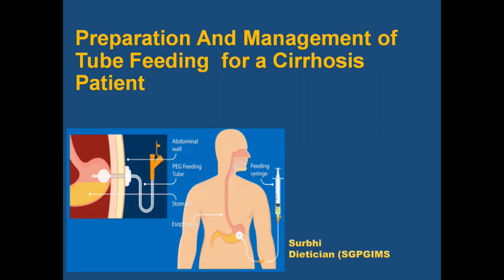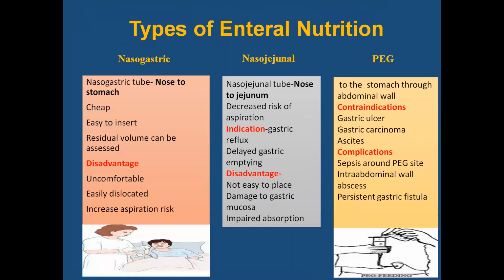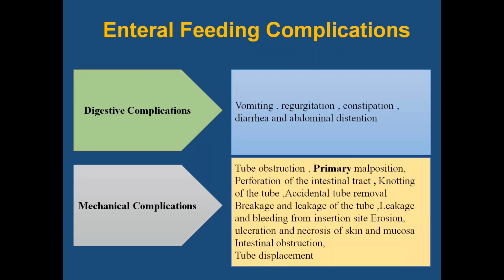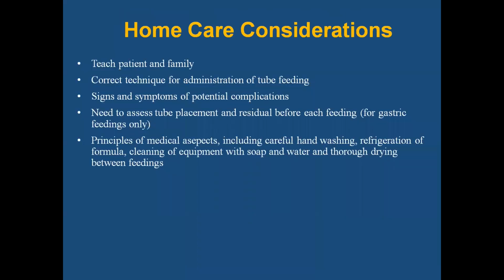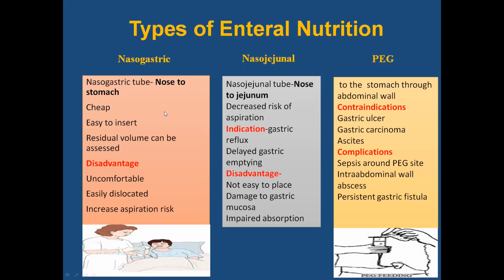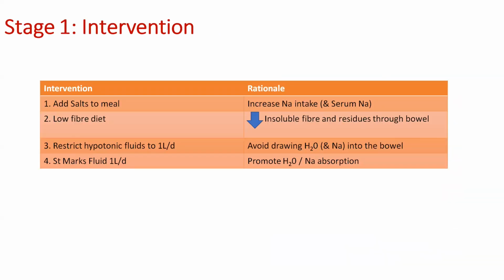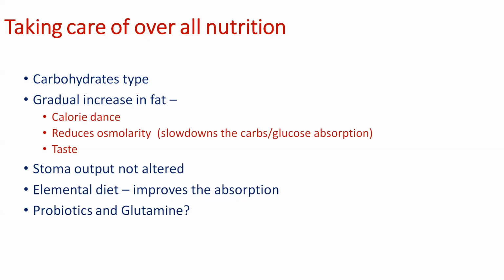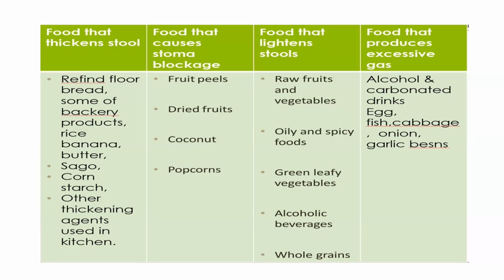Preparation and Management of Tube Feeding for a Cirrhosis Patient